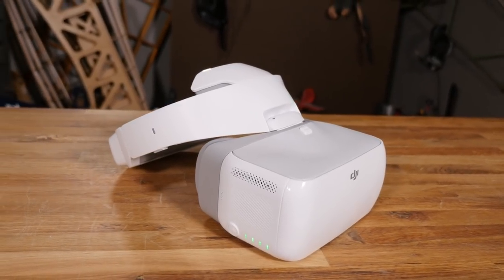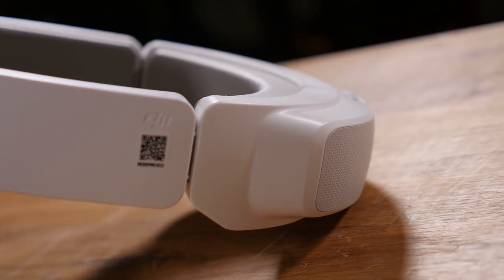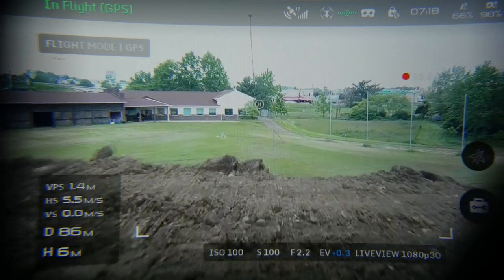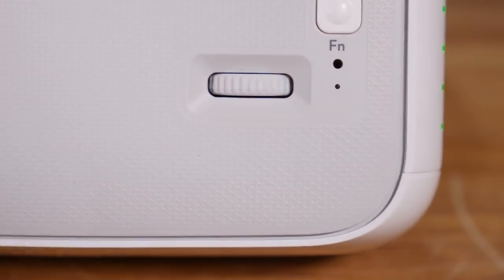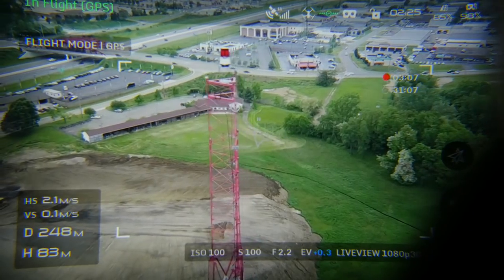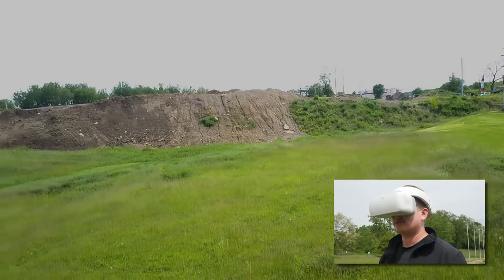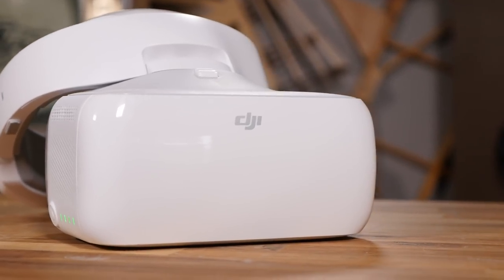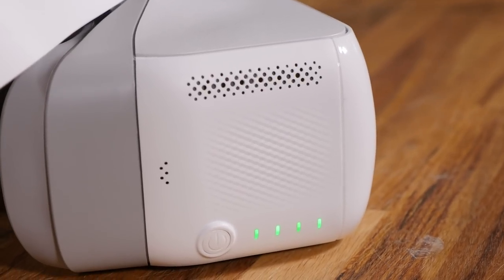DJI GOGGLE REVIEW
Are the new DJI Goggles worth it? Find out all the cool new features and the pros and cons in our in-depth DJI Goggle Review.

We were able to test out the DJI Goggles and were blown away by the capabilities of this technology, so we wanted to share our thoughts and what we liked the most about them.

Our rating: 9 out of 10
What we enjoyed about the DJI Goggles:

Comfort-
Although bigger than the Mavic Pro, they didn’t feel bulky or big;
They fit whether your noggin is small or large;
They fit high on the forehead and lower on the back of the head;
The DJI Goggles are breathable;
Fit well over all glasses;
The screens are adjustable to your eye distance;

Optics-
Two  screens on their optics carry almost double the resolution than a single screen design.
You can see crisp detail—almost forget you’re looking through goggles.
Latency is not a limiting factor with Ocusync technology while wearing the goggles.
You don’t experience “stuttering” or pixelation of the image.
Latency is 110 milliseconds from the Mavic to the goggles.
The screens have an 85 degree field of view.
Sync bypasses controller so it’s a direct sync to the goggles.

Menu-
You can use the goggles to access the menus by the track pad on the side of the goggles and a few key buttons underneath.
You can use your remote to control the goggles with a toggle and function buttons
You can can fly the Mavic Pro FPV with the goggles
All of the displays that you would get on your phone screen is inside the goggles
Head tracking capabilities: 1) gimbal works separately from flight controls to view surroundings and 2) use it to move the Mavic itself
Two screens can link to the same Mavic to watch at the same time.

Compatible with multiple drones
Mavic Pro (using Ocusync)
Inspire 2
Phantom 4 Pro
Phantom Pro Plus

Specs-
Cost: $449
Weight: Goggles (495 g); Headband (500 g)
Dimensions: Goggles (195x155x110 mm); Headband (folded: 255x205x92 mm)
FOV: 85 degrees (single screen)
Screen size: 5 inch x2
Interpupillary Distance Range: 58-70 mm
Refresh rate: 60 Hz
Screen resolution: 3840x1080 (single screen: 1920x1080)
Operating frequency: 2.4 GHz
Max. Transmission Distance: Same as the aircraft connected
Video downlink resolution: 1080p 30, 720p 60, 720p 30
Max. operating time: 6 hours